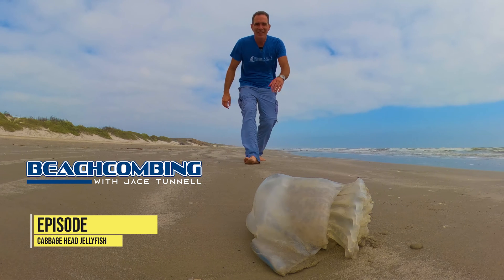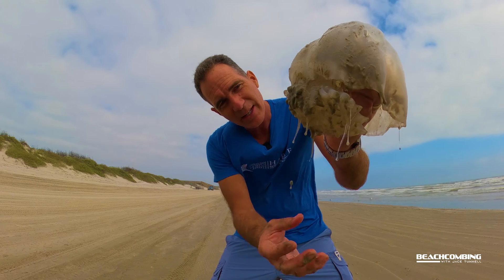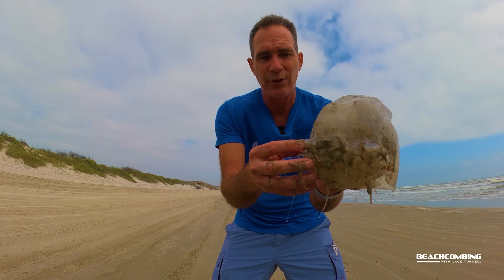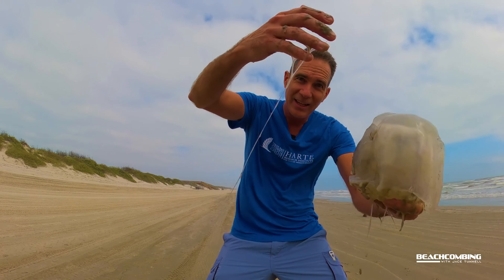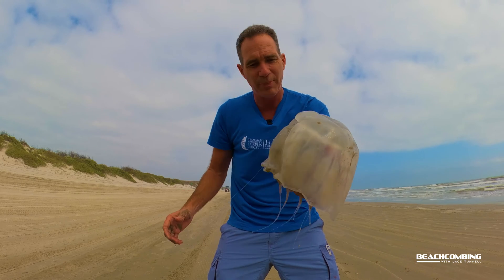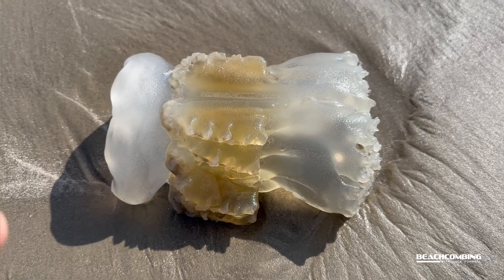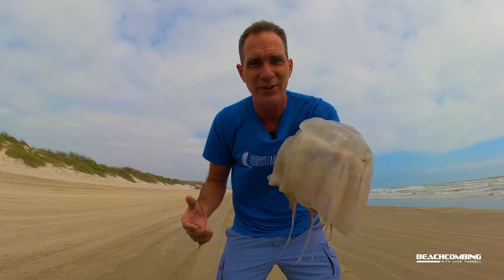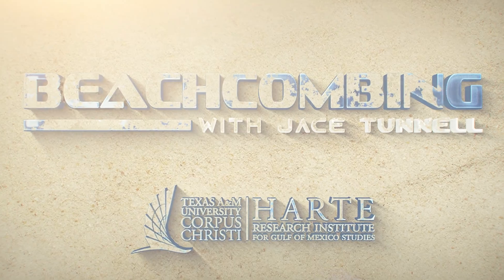Beachcombing - Cabbagehead Jellyfish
We've been getting lots of cabbagehead jellyfish washing up over the past few months. These are also called cannonball jellyfish. When the waters cool down, the currents are just right, and we get an onshore wind, we get these amazing creatures washing in by the hundreds. Watch this episode of Beachcombing with Jace Tunnell to learn more about these awesome animals.